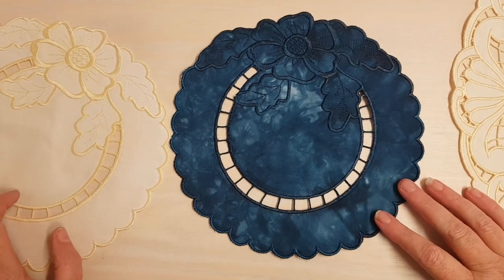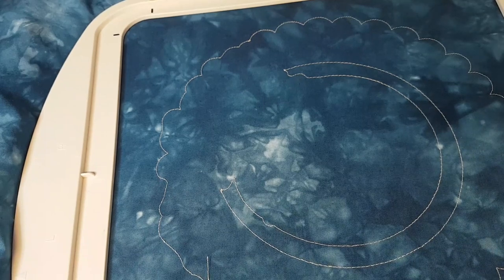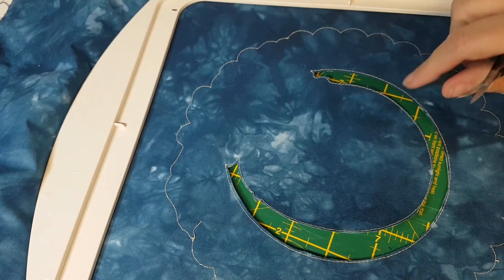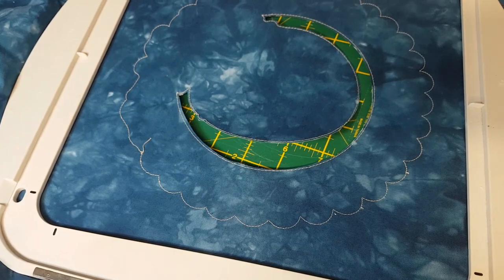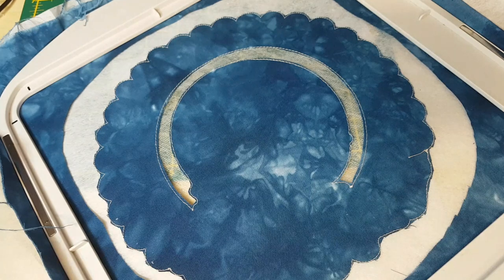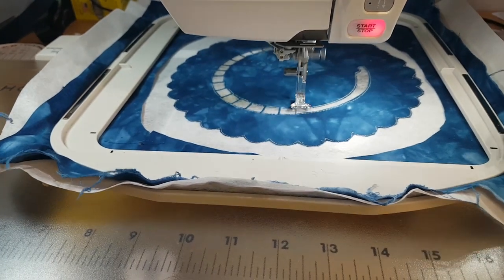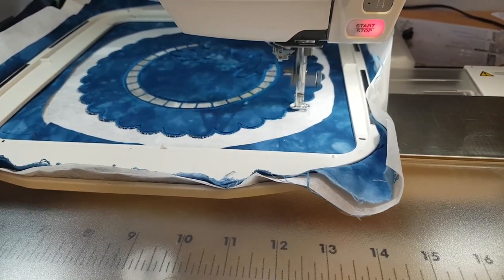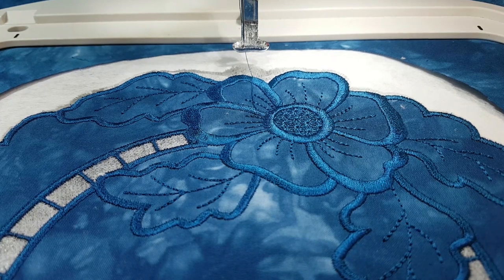Magnificent Cutwork with your Embroidery Machine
Learn how to create beautiful cutwork with your embroidery machine.